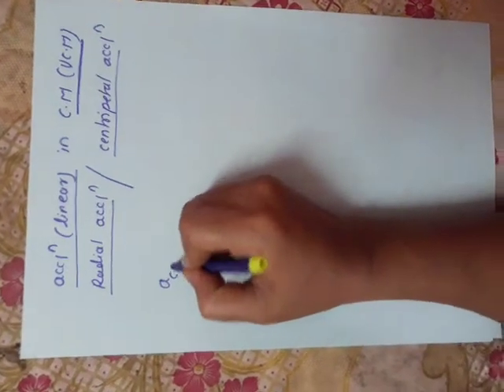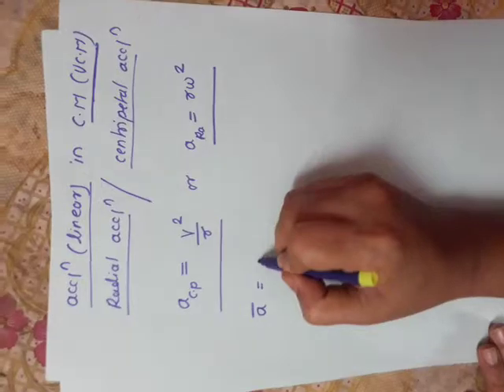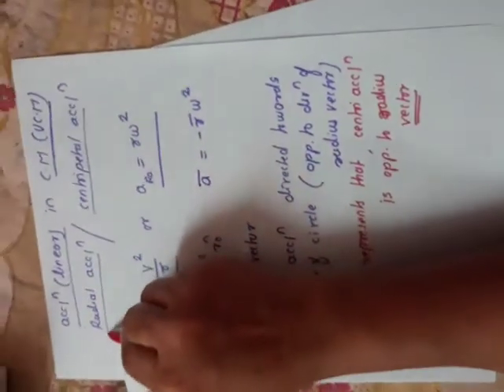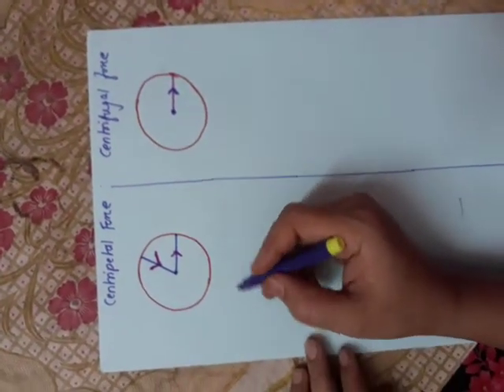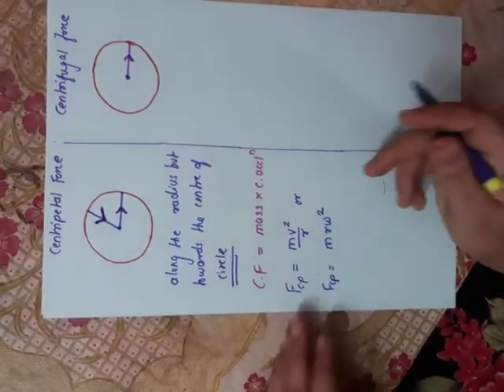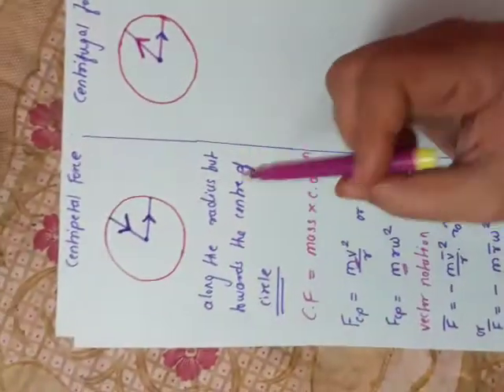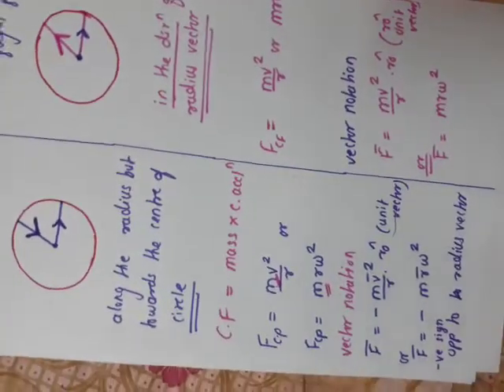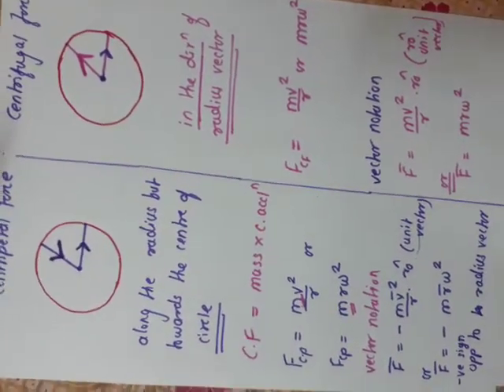Centripetal and centrifugal forces